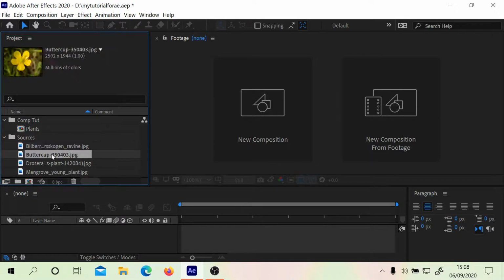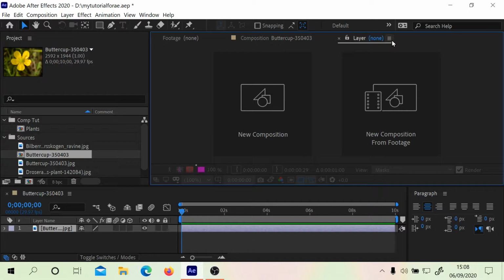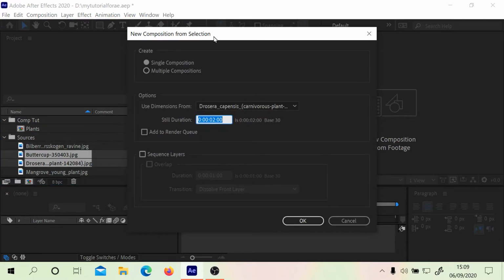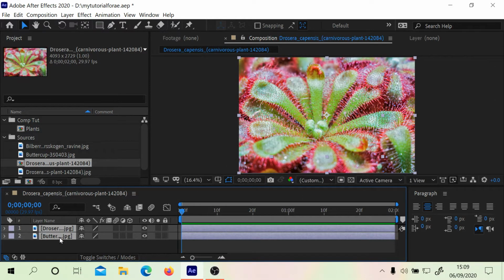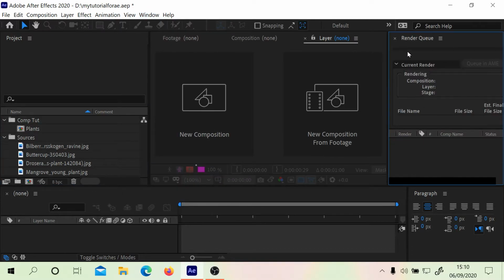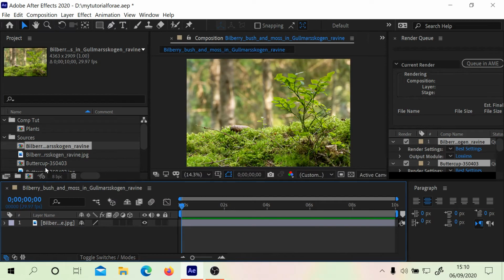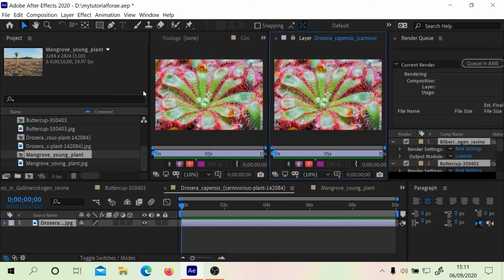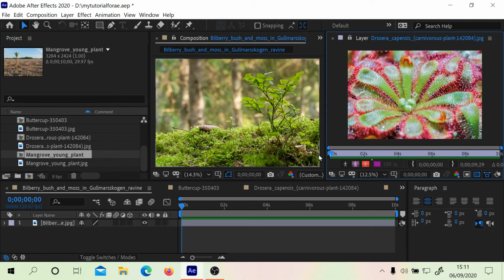After Effects - Create Comps from Footage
3 different ways to turn footage into compositions.